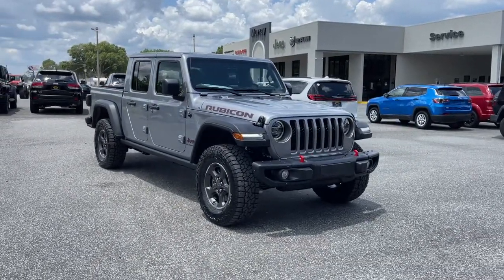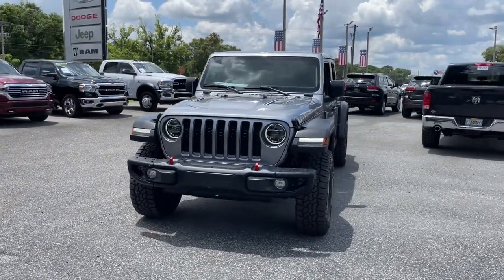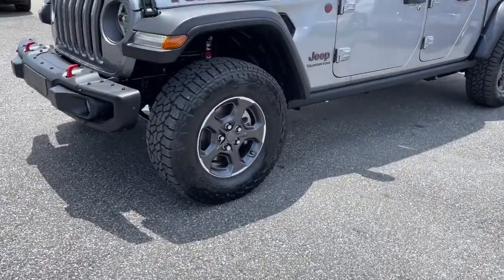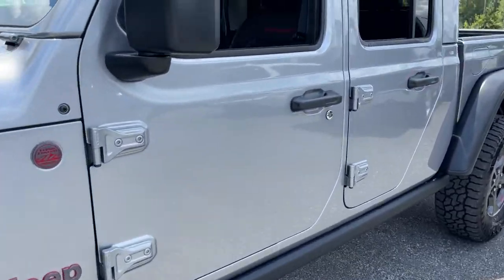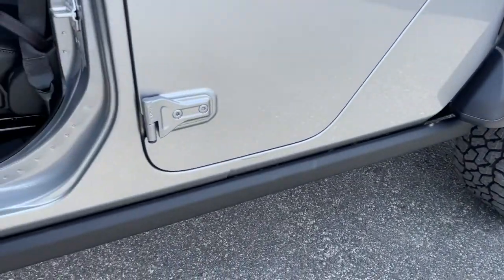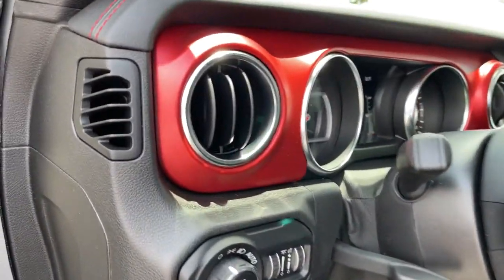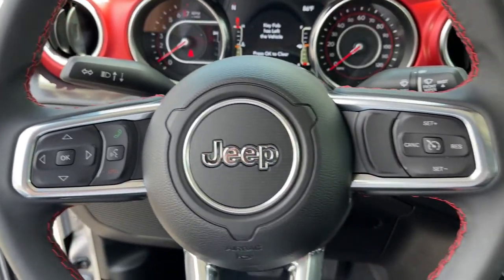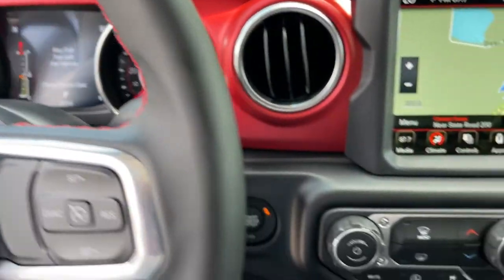2021 Jeep Gladiator Jacksonville, Orange Park, Gainesville, Ocala, Lake City, FL 584597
Billet Silver Metallic Clearcoat New 2021 Jeep Gladiator available in Jacksonville, Florida at Murray CDJR. Servicing the Orange Park, Gainesville, Ocala, Lake City, FL area.

Murray CDJR
15160 US Highway 301 South

15 YEARS/150000 MILES OF WORRY FREE WARRANTY AT NO CHARGE!! Billet Silver Metallic Clearcoat 2021 Jeep Gladiator Rubicon Price Includes: $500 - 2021 National Retail Consumer Cash 21CM1. Exp. 06/30/2021